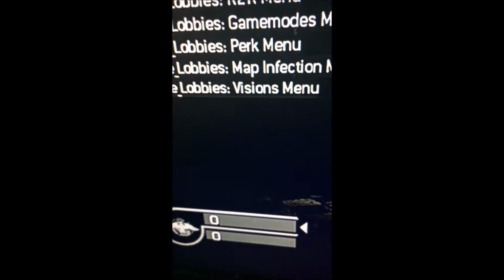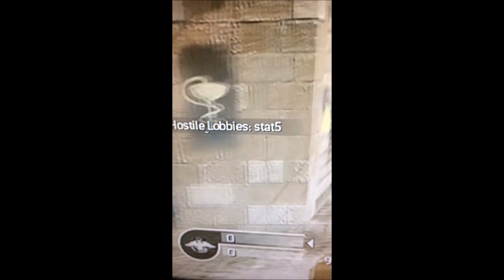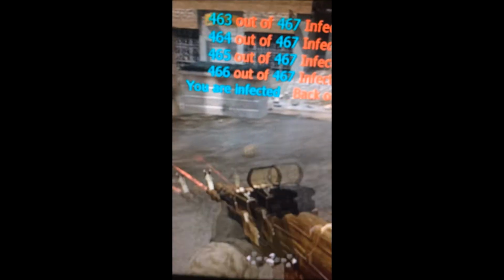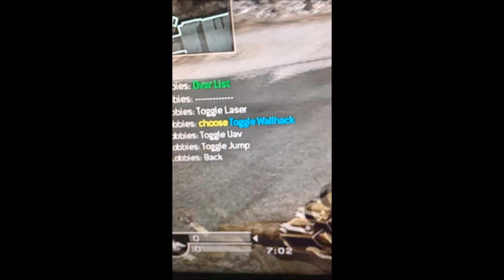Cod 4 Flying Turnip's Control Menu Converted to ps3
Hello YT This Is Just A Short Video I made of a menu a good friend of mine converted a xbox360 cod 4 menu to Ps3 for me hope you like..

Someone Needs To Change Some Codes Around To Make some mods work in the menu..